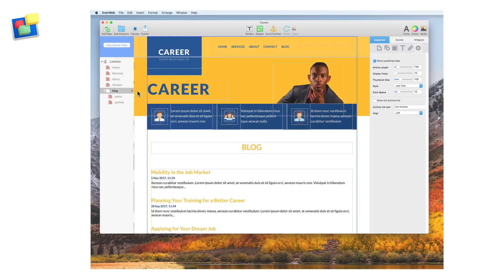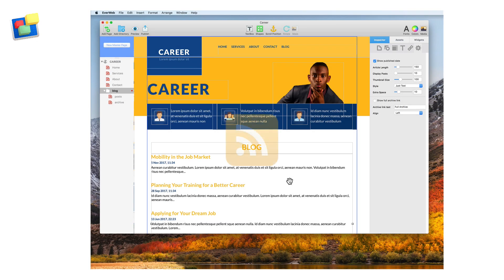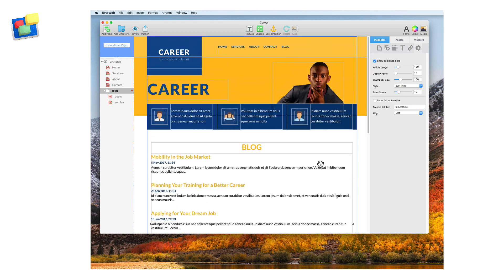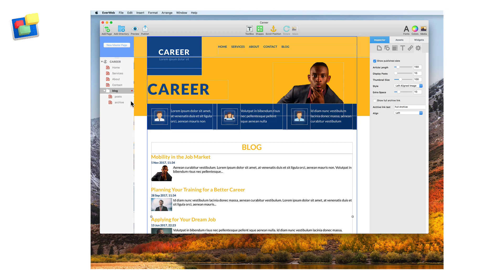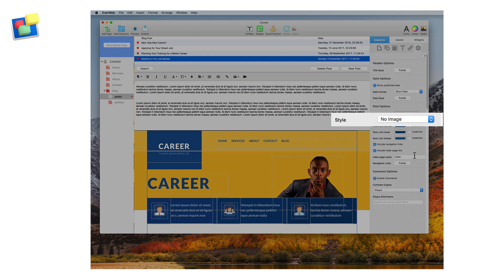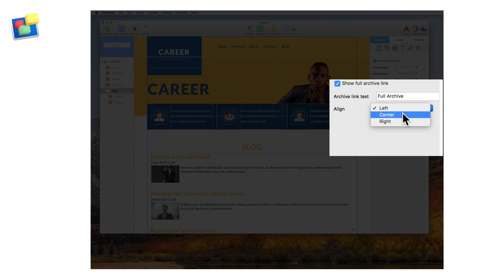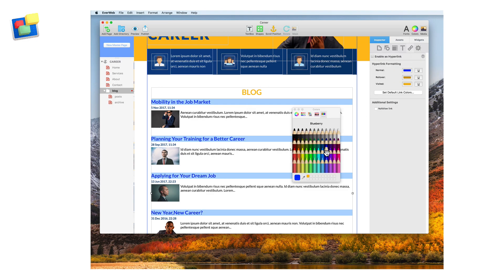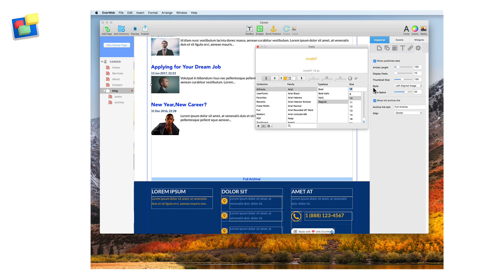Formatting & Styling EverWeb’s Blog Main Page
Build your own fully featured website without any coding with EverWeb!

When you create a blog in EverWeb, it  automatically creates a blog main page, a blog posts page and a blog archive page.

In this video I am going to show you how you can format and style the blog main page, which is essentially the Index to your most recent blog posts.

You can apply the same formatting and styling options that I am going to show you to your blog archive page. and also to EverWeb’s RSS Feed Widget whose formatting and styling options work in the same way I am going to describe here.

First I am going to format and style the blog main page from EverWeb’s built in Career Theme Template (available in EverWeb version 2.6 or later).

I’ll begin by Selecting the blog main widget. The widget has two selection handles so that you can adjust its width. The height of the widget is handled automatically by EverWeb depending on the number of blog posts you wish to display on the blog main page.

To change the number of posts displayed, go to the Widget Settings where you will find this and other formatting options.

Let’s add thumbnails to the widget. Click on the style option and change it to Left Aligned image. The thumbnails you see displayed come directly from your blog posts.

To attach a thumbnail to a blog post, go to the posts page.and select the post you want to add a thumbnail to.

If the Widget Settings for the post are not displayed, click on the blog posts widget then if necessary on the Widget Settings tab.

With the blog post widget displayed, click on ‘Post Image’ and select the image you want to use as a thumbnail. Leave the ‘Style’ option as ‘No Image’ unless you want the image you have chosen to also be displayed in your blog post.

Now return to the blog main page.

You can change the size of the thumbnail by using the slider for 'Thumbnail Size'. To add some extra space between each blog post, use the 'Extra Space' option.

If you want to add a link to the blog archive page, tick the 'Show Full Archive' link. You can center, left or right align this link.

Let’s now change style and formatting of the objects within the widget. Click on one of the blog posts title. All of the blog posts titles are now highlighted so you can format all the titles at once.

As the titles are links to blog posts, to change the text color, use the Hyperlinks Inspector.

To change other text options, use the Fonts Panel.

For the date and body text fields, again use the Fonts Panel to change the fonts, color and text size.

To change the styling of the Full Archive Link, again go to the Hyperlinks Inspector to change the color of the link and to the Fonts Panel for any other style and formatting changes.

When you’re finished, preview the blog main page before publishing.